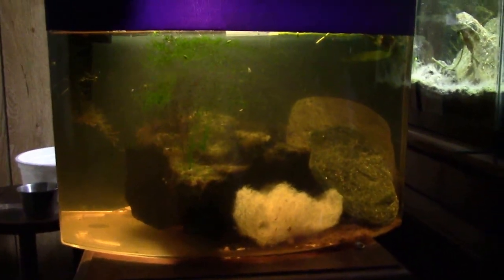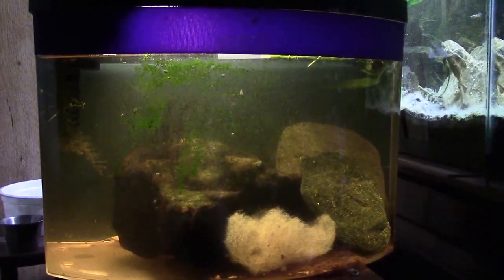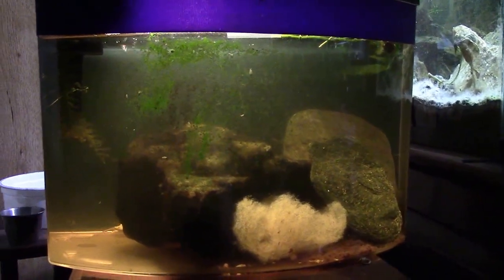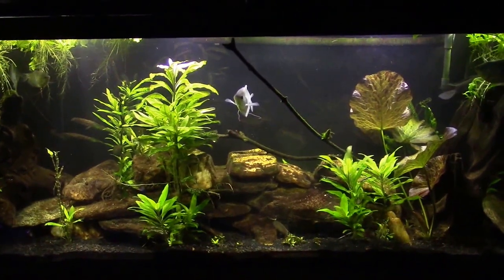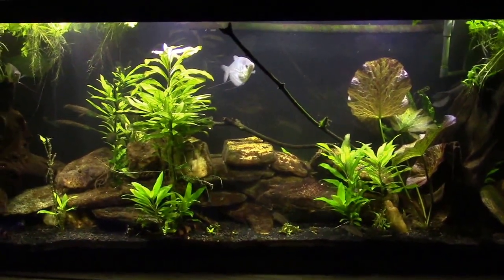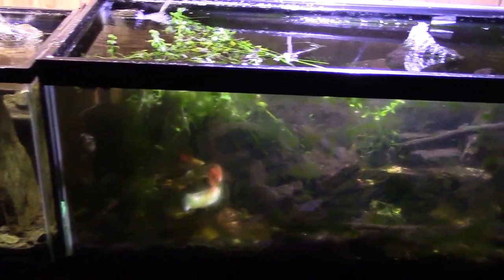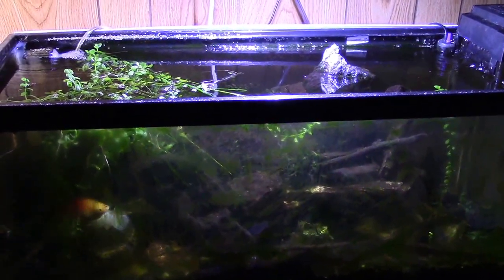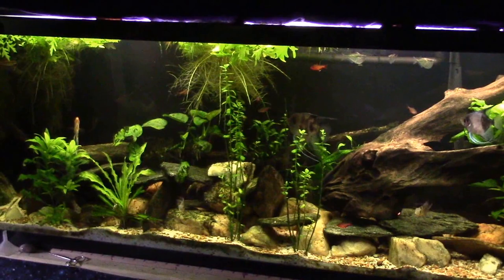Planaria vs. Detritus worms; how to tell the difference.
In this video I discuss harmful Planarian versus harmless Detritus Worms. More importantly, I tell you how to tell the difference between them. Most people are going to realize that they do not in fact have Planaria in their tanks.